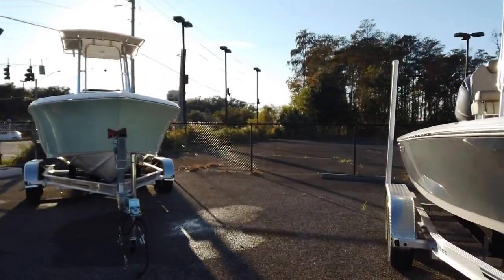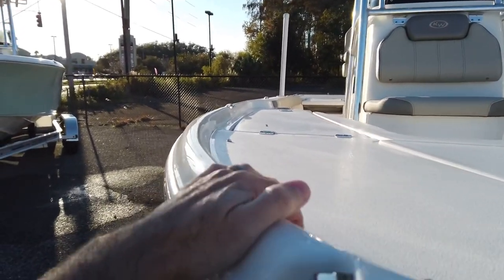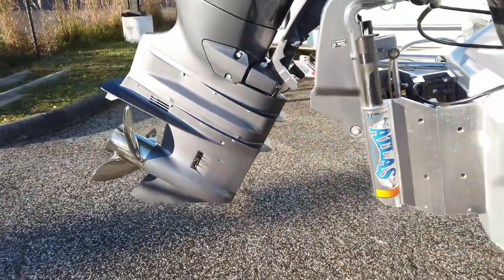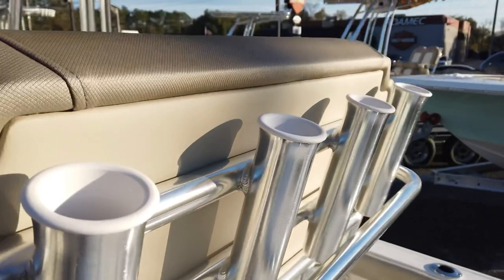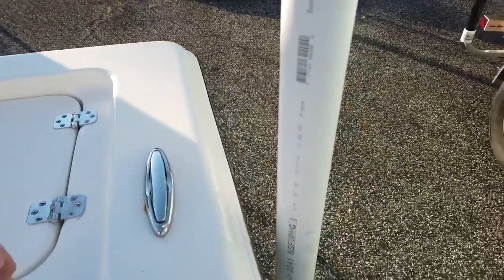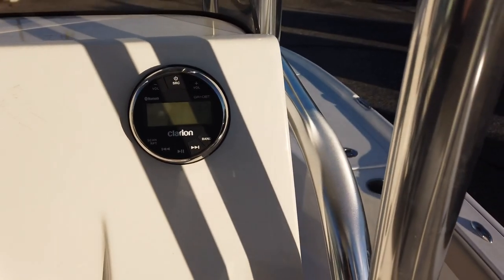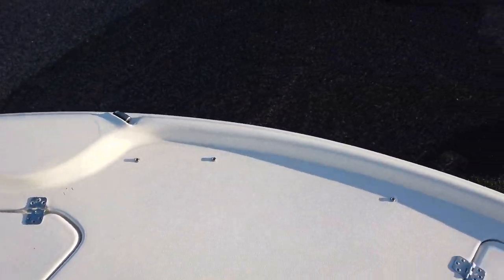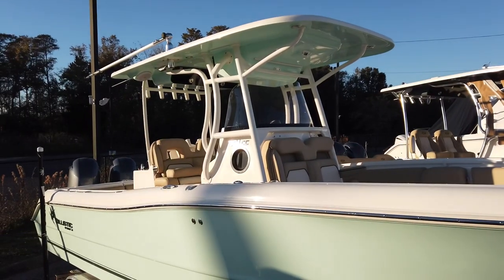2021 Key West 210 Bay Reef Center Console Bay Fishing Boat for sale Jacksonville Florida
2021 Key West 210 Bay Reef Center Console Bay Fishing Boat for sale Jacksonville Florida

1.  Our boat shopping ‘Comfort Commitment’ ensures a low pressure, educational environment with experts you can trust… so you make the right decision for your lifestyle.
2.  Our exceptional on-water delivery assures you will have complete confidence in the operation of your boat, day one and beyond
3.  We serve quality-oriented boater with our premium brands and expert staff to provide the exceptional customer experience they deserve
4.  Our clients appreciate our transparent “No-Hassle” pricing designed to streamline the purchase experience
5.  With our knowledge and expertise, we make it easy to equip your new boat with the latest electronics and boating and fishing gear to maximize your enjoyment